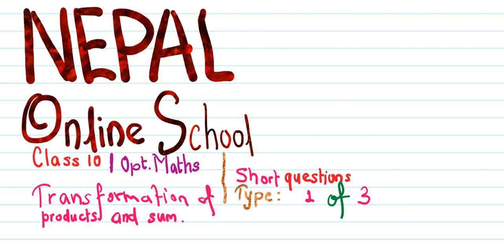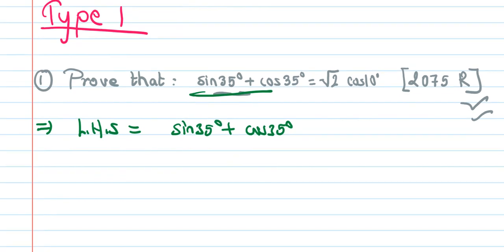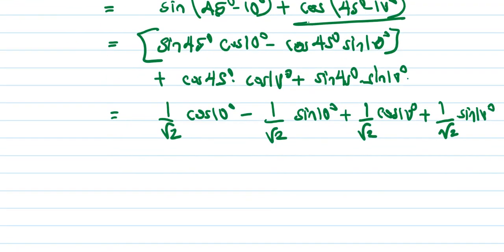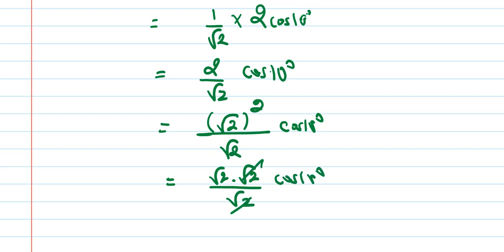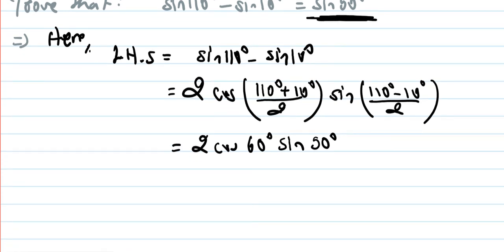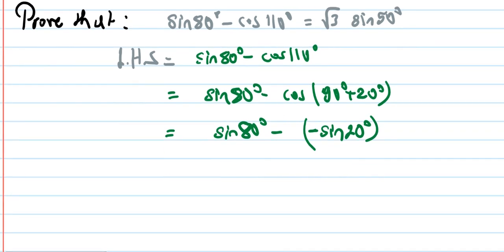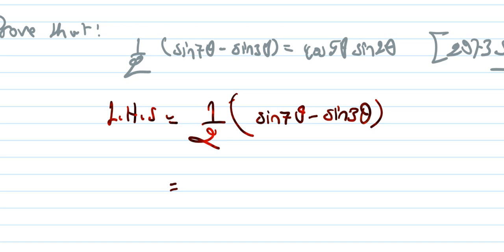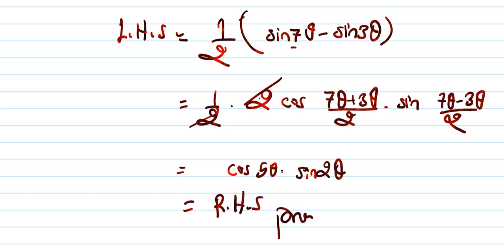Transformation of product and sum opt.Maths class 10|short questions of trigonometry|type 1